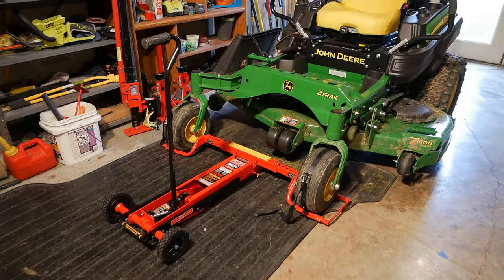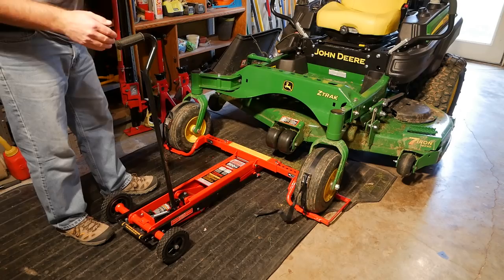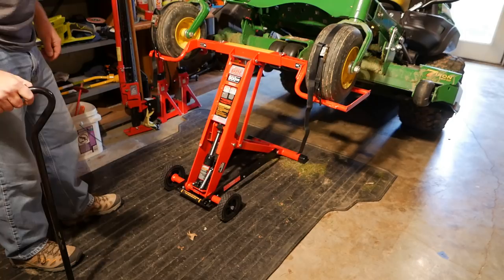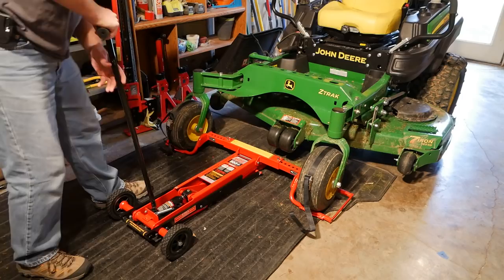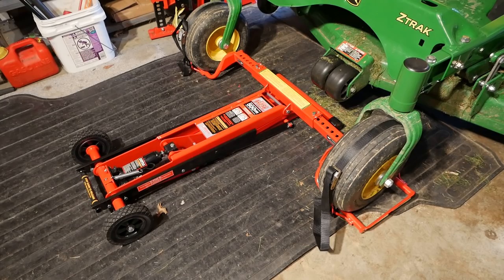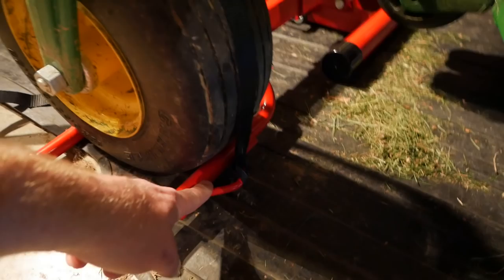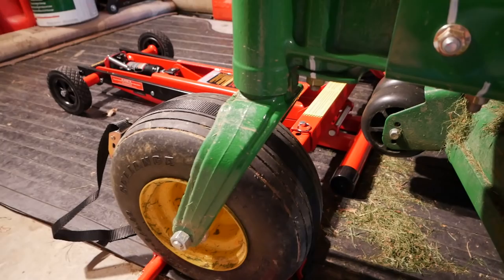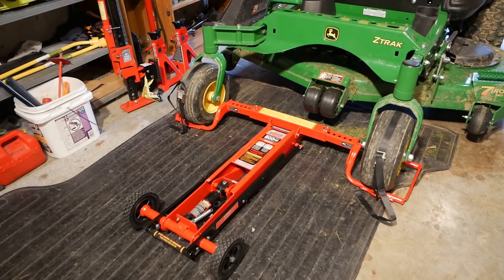MoJack HDL Mower Jack - My Overview and Thoughts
I mostly post photography related videos, but occasionally other subject matter like this.  For $179, I'm very happy with this purchase.  It's quick and easy to use and SAFE.  Now I can quickly lift my mower to clean the deck or remove the blades for sharpening.